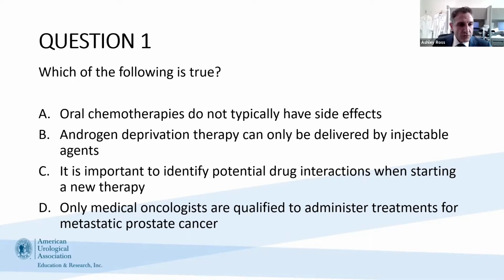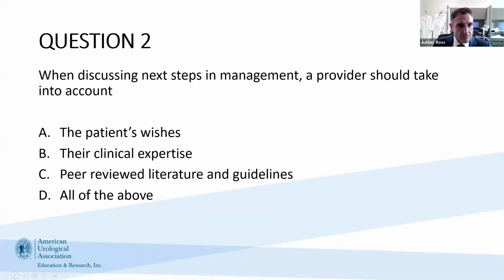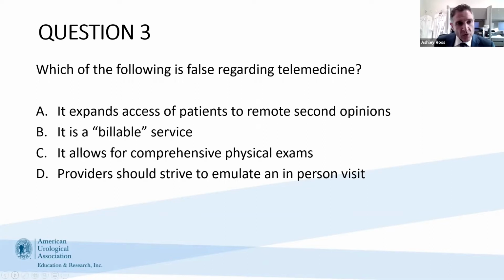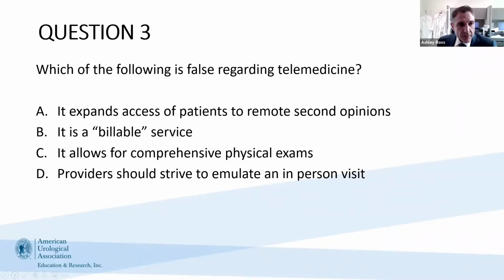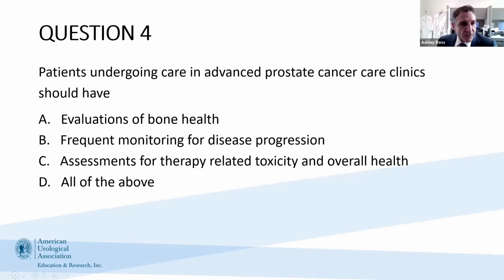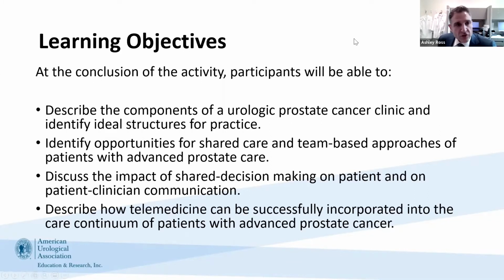PARP Inhibitors: Best Practices in Advanced Prostate Cancer Care in the Community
This educational series is supported by independent educational grants from AstraZeneca and Merck.

Course Description: PARP Inhibitors: From Research to Practice, an exciting new educational initiative, is a series of three interactive, case-based, live virtual courses, featuring a unique topic related to PARP Inhibitors. For each session, a Moderator will engage two other subject matter experts in an interactive, interview-style presentation and discussion.

Based on the documented need from the 2019 AUA global needs assessment in advanced prostate cancer, the AUA has produced a new series of educational offerings for the urologic care team focused on PARP inhibitors (PARPi). The first of three in the series PARP Inhibitors: Assessing the Rapidly Evolving Treatment Landscape will address the latest developments in PARPi treatments and advanced prostate cancer care.

Upon completion of this activity, participants will be able to:
1. Describe the components of a multidisciplinary urologic cancer clinic and identify the best structure for the practice.
2. Identify opportunities for shared care and team-based approaches of patients with advanced prostate cancer.
3. Discuss the impact of shared-decision making on patient and on patient-clinician communication.
4. Describe how telemedicine can be successfully incorporated into the care continuum of patients with advanced prostate cancer.